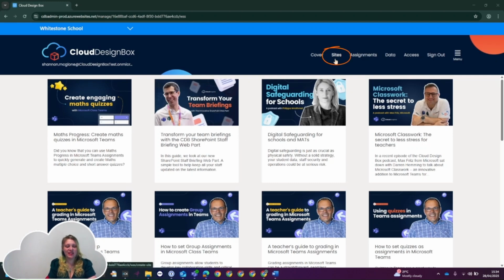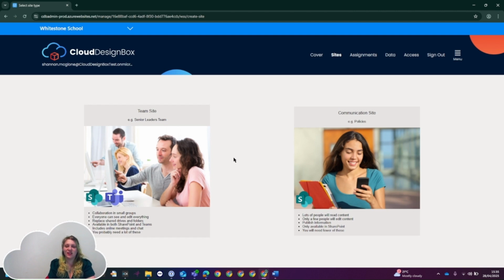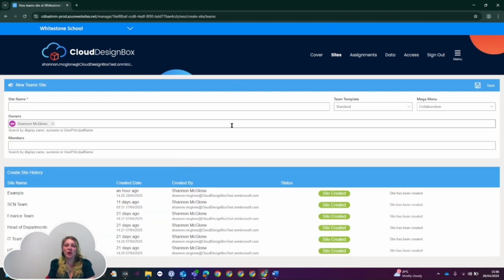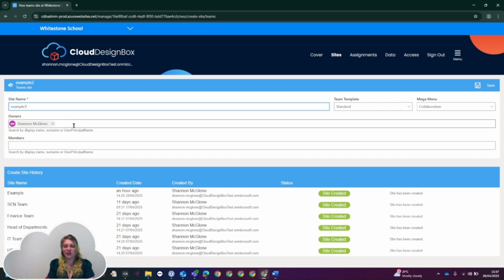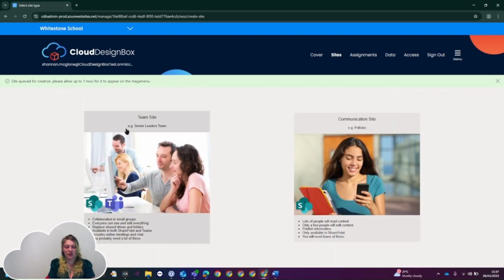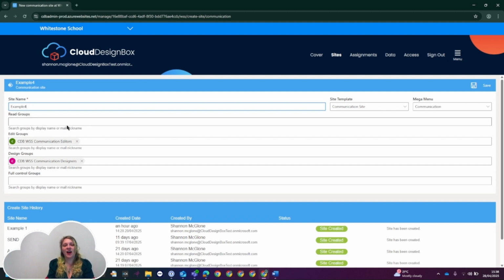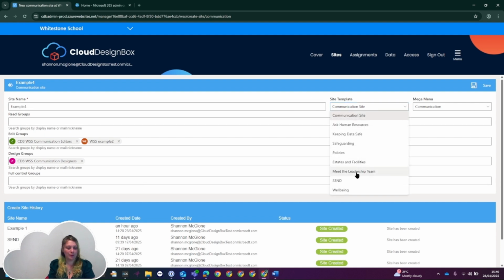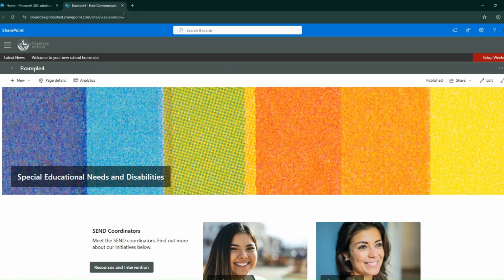Create SharePoint sites in seconds | CDB Site Creation Tool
Simplify the process of building SharePoint Sites that are structured, secure and easy to navigate with the CDB SharePoint Site Creation Tool.

Watch the demo with Shannon.
We are Microsoft Teams and SharePoint for education experts supporting over 450 schools and multi academy trusts to:
⏰ Save huge amounts of teacher time and effort